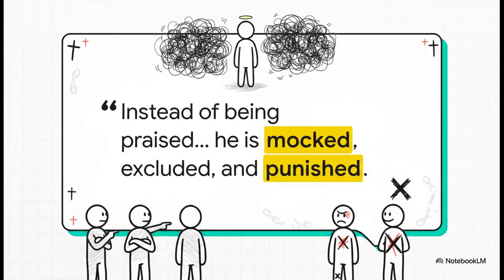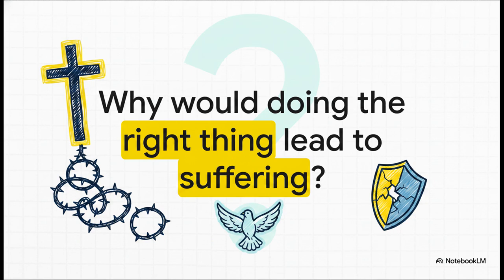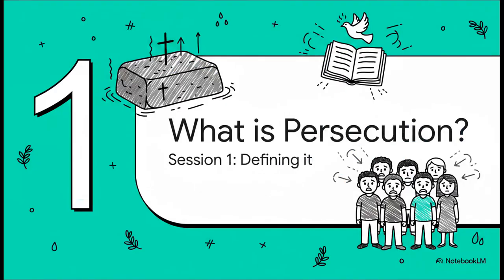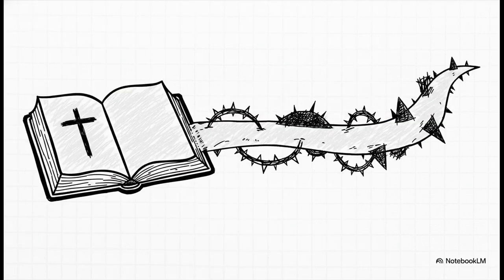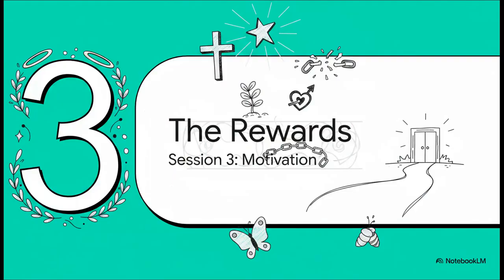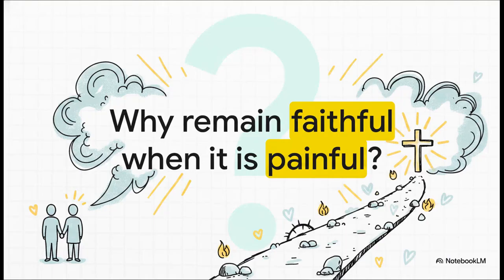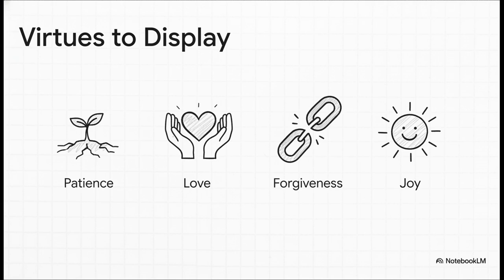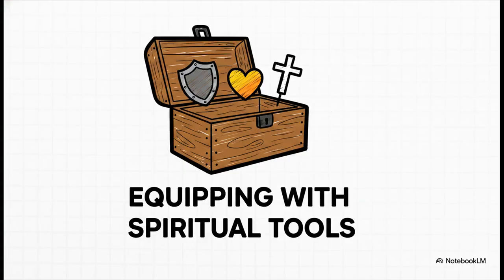April 22, 2026